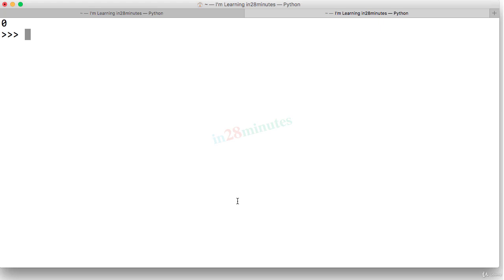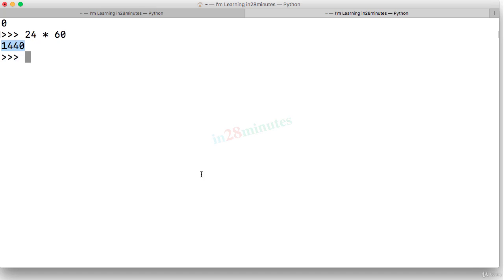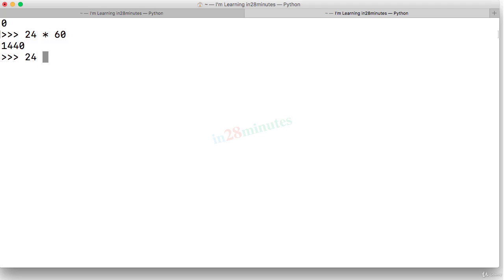(Learn Programming With Python) 8-Step 05-Python Expression - Exercises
Section: 2
Introduction To Python Programming With Multiplication Table
8. Step 05 - Python Expression - Exercises